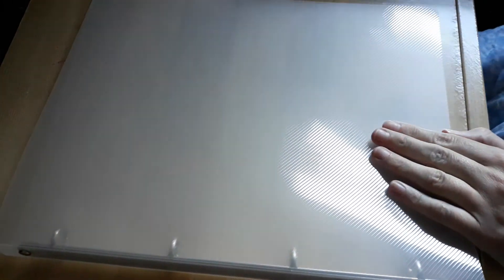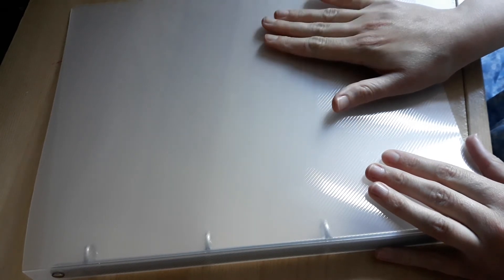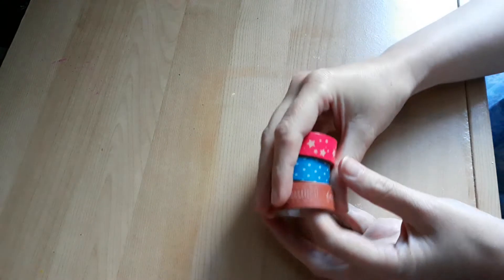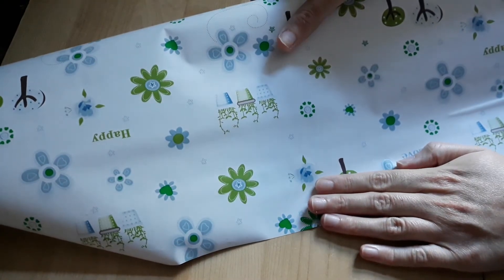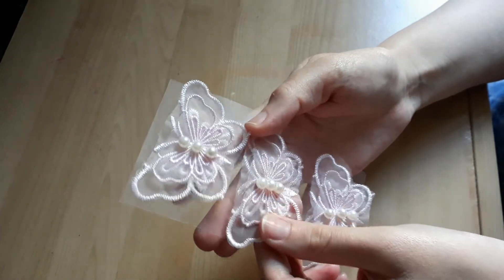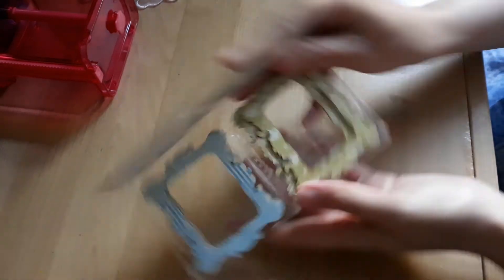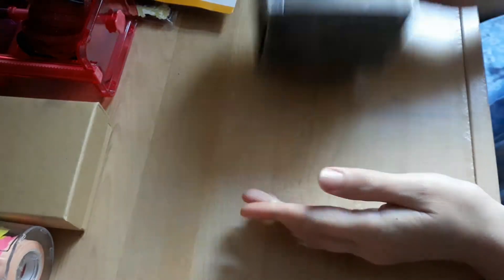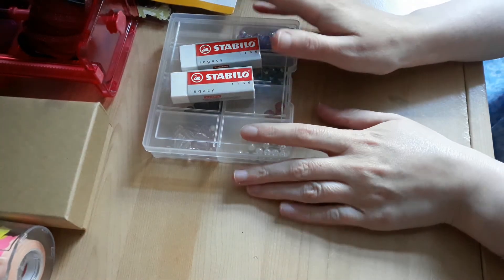giveaway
rules

 you have to be a subscriber share and like this video

 have to be over 18

 have to send me something Halloween related to put in my folder

Date start giveaway is the 30th July end date did away the 20th of October